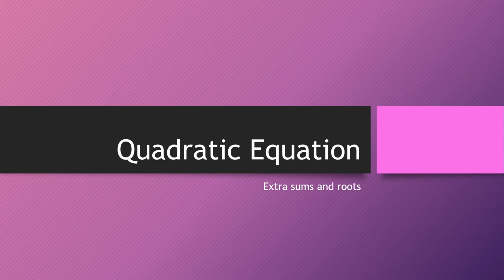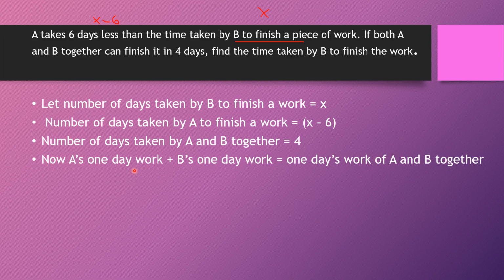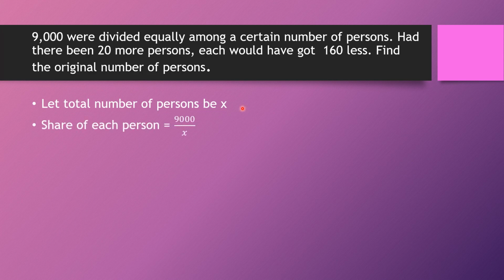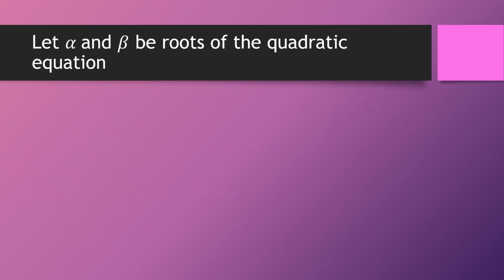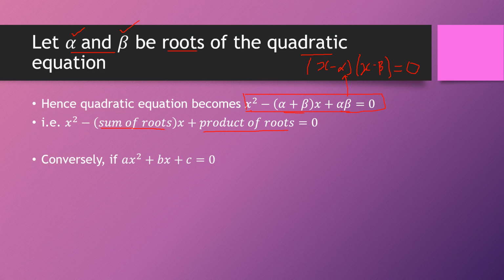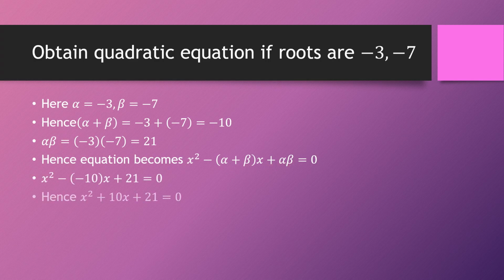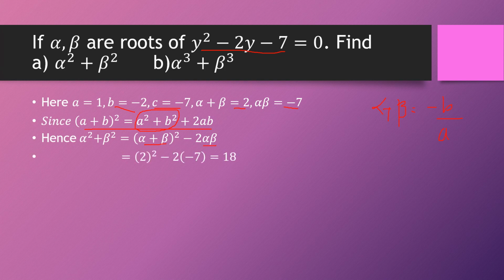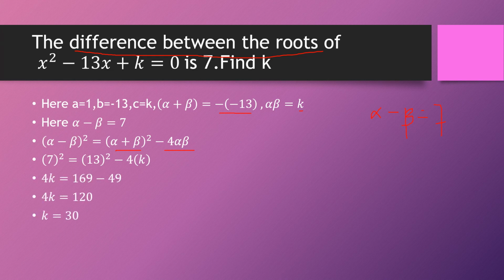Quadratic Equations-Part VI